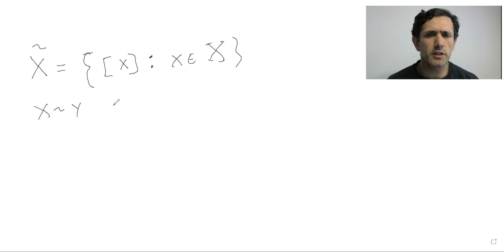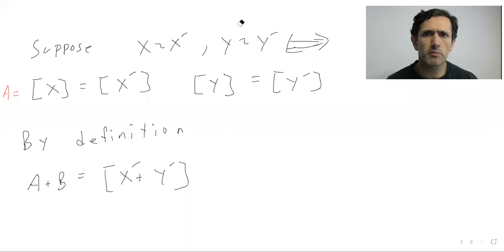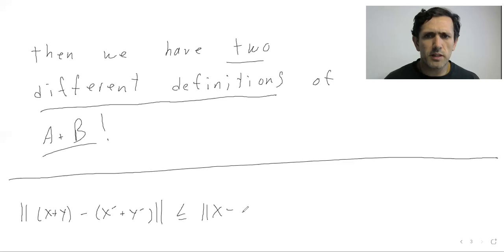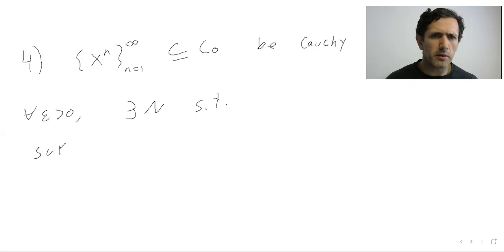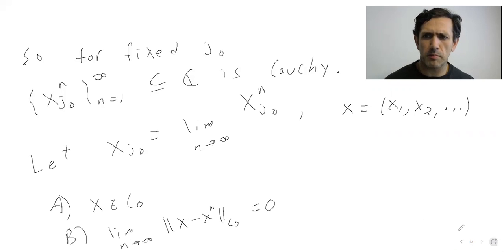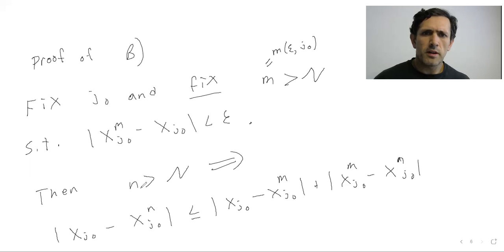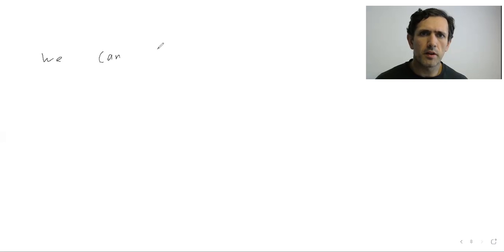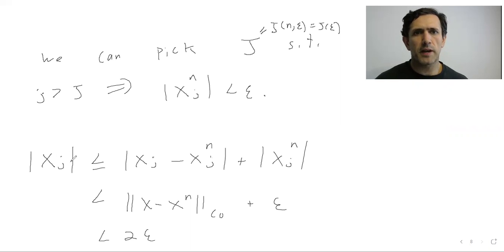HW 1 Problems #1 and #4